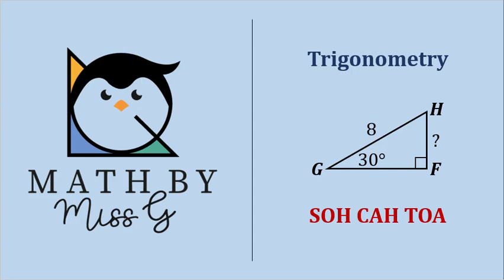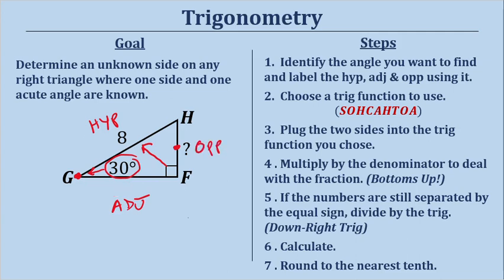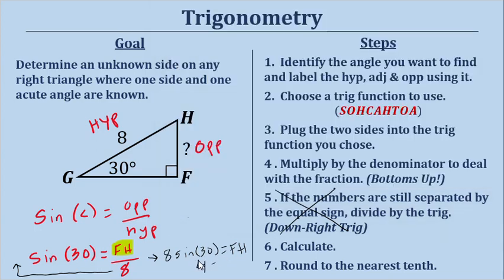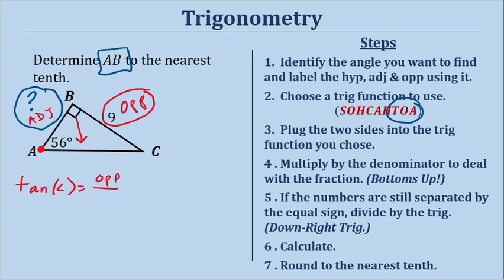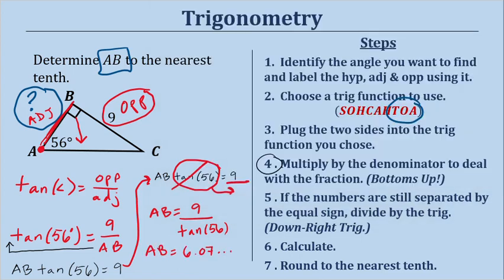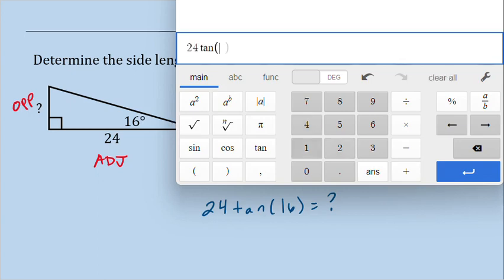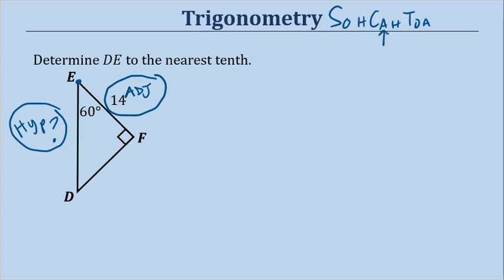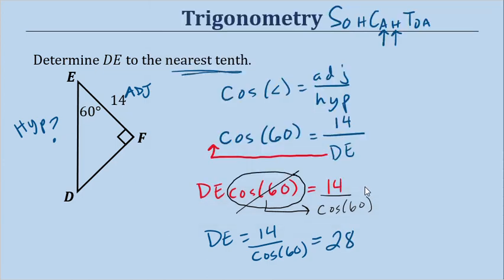Trigonometry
Trigonometry is a process we used to determine a side length on a right triangle, when we already know an angle measure and one other side. In this video, we go over the steps and a few examples of how to use trig to solve right triangle problems. There is another video on my channel if you are looking for help with problems involving inverse trig (meaning when you're using sine, cosine or tangent to find an angle).

0:00  Intro to Trig and its Formulas
0:56  Steps and Example 1
3:43  Steps and Example 2
6:41  Example 3
8:32  Example 4
11:22  Outro